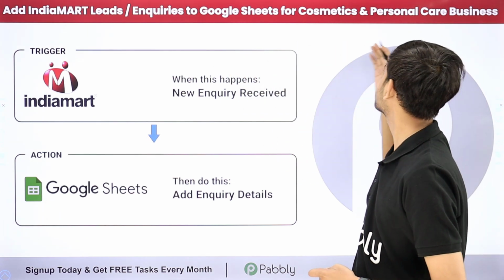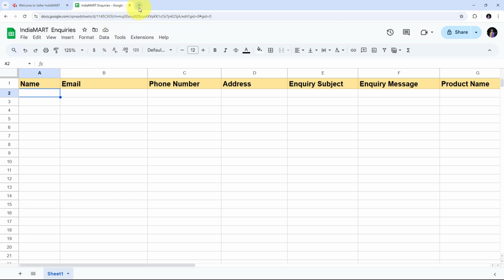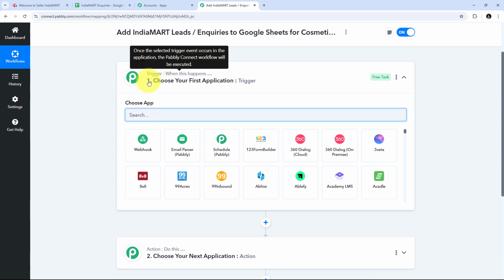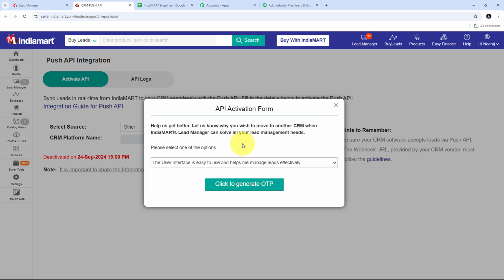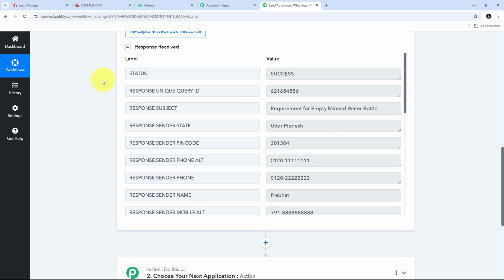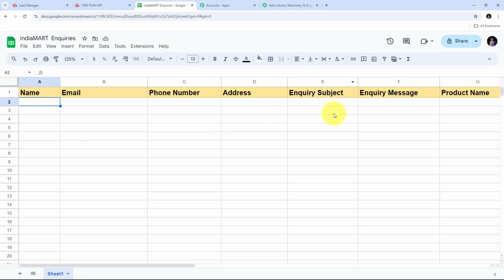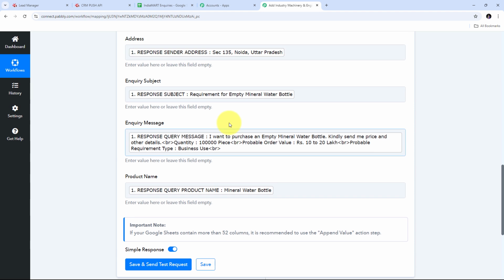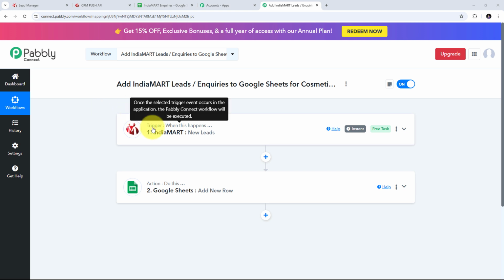How to Add IndiaMART Leads / Enquiries to Google Sheets for Cosmetics & Personal Care Business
In this video tutorial, we'll guide you on how to automatically add IndiaMART leads or enquiries related to the Cosmetics & Personal Care business into Google Sheets using Pabbly Connect.

IndiaMART is a prominent platform for generating business leads, while Google Sheets is an efficient tool for organizing and analyzing data. By integrating IndiaMART with Google Sheets via Pabbly Connect, every new lead from the Cosmetics & Personal Care category will be automatically added to a Google Sheet, allowing you to manage and track leads effortlessly. This automation saves time and enhances your lead management process, ensuring that you never miss a potential customer.

Watch this step-by-step guide to streamline your lead capture and organization

Use Case:
I run cosmetics business and receives multiple inquiries daily through IndiaMART. By adding these leads to Google Sheets, my sale team can categorize and track them based on status (new, in progress, converted), making it easier to manage follow-ups

Benefits of Pabbly Connect:

1. Automation: Save time, money, and resources by automating tasks.

2. Integration: Connect various web services to create efficient workflows.

3. Security: Enjoy industry-standard security for your data.

4. Scalability: Easily add new applications and services to your workflow.

5. Cost-effective: Choose from plans suitable for different business sizes, with no charges for internal tasks.